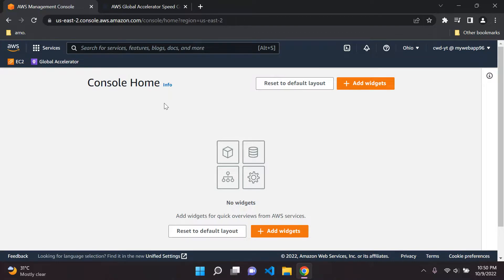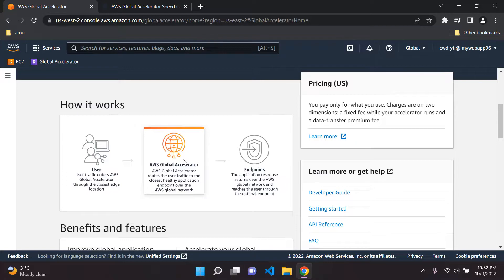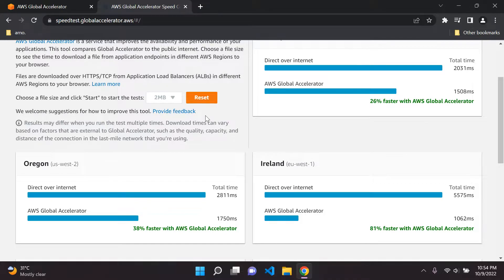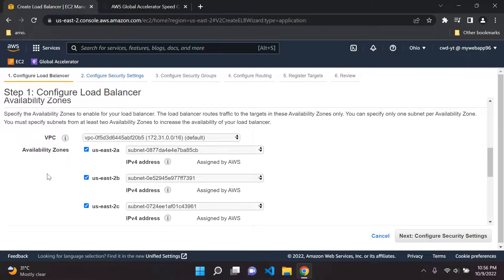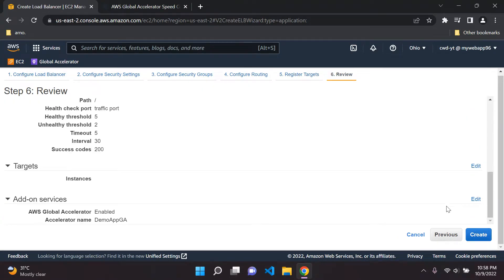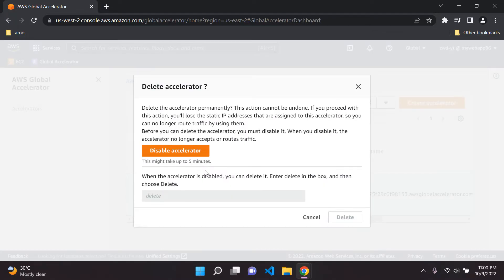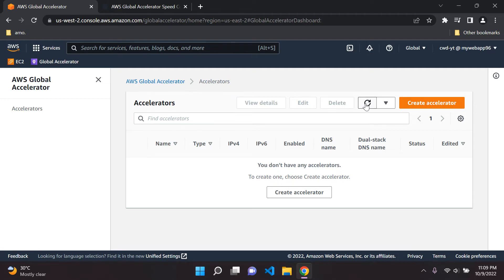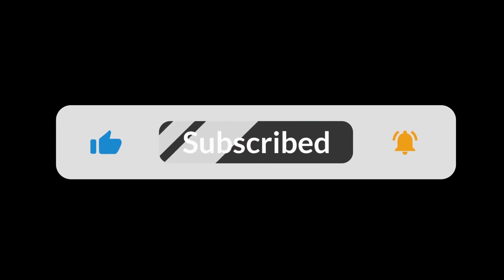Improve application performance with AWS Global Accelerator | Managing AWS infrastructure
Improve application performance with AWS Global Accelerator